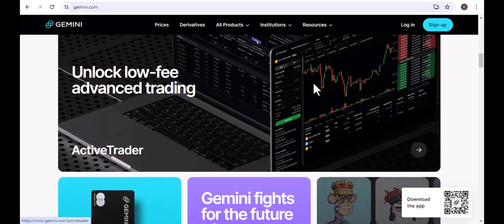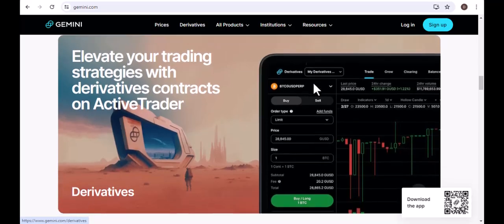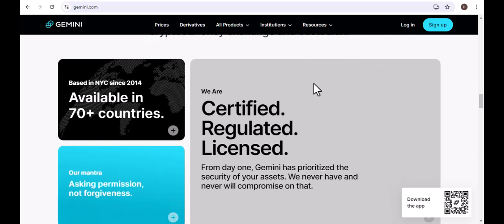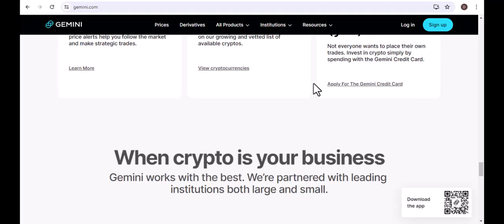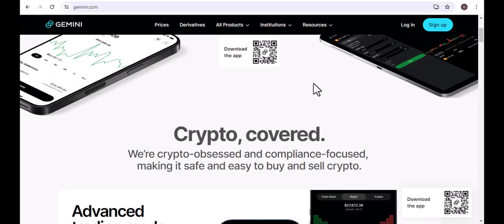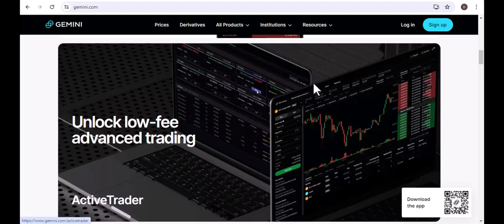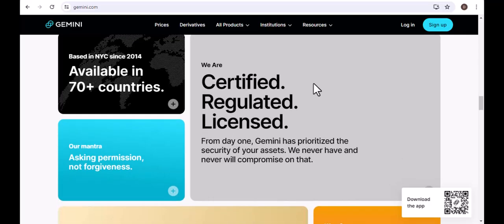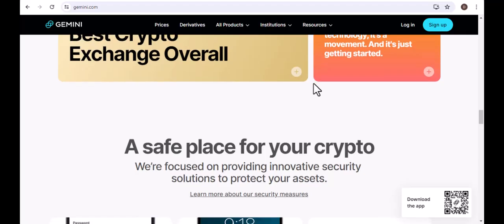How to Understanding Gemini fees maker taker structure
In this video we talk about How to Understanding Gemini fees maker-taker structure